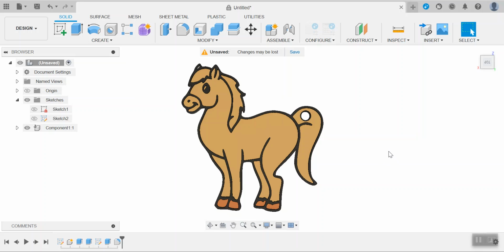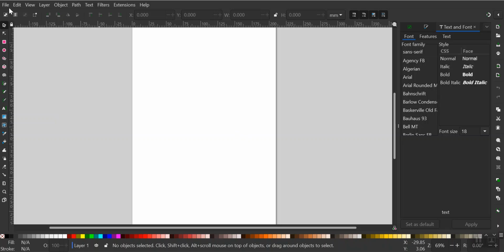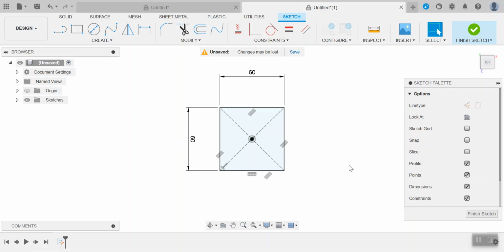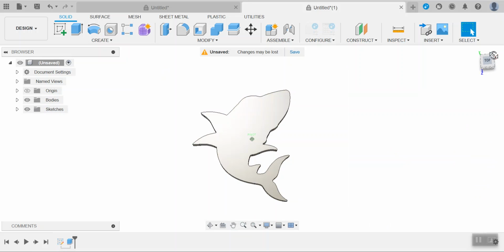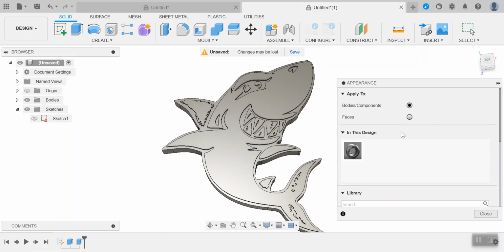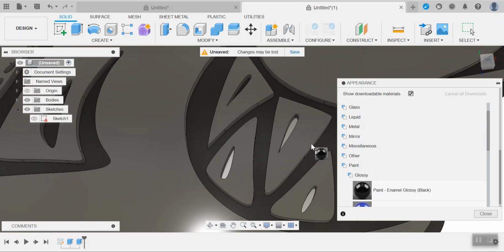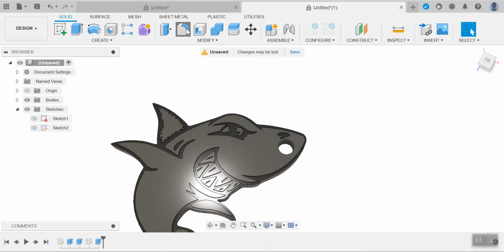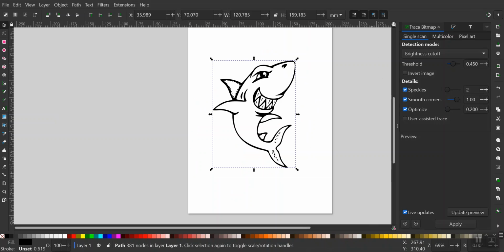3D Print your own bag and key tags using Inkscape and Fusion 360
Use Inkscape to create SVG files and import them into Fusion 360 to draw, extrude and 3D print your own bag and/or key tags.